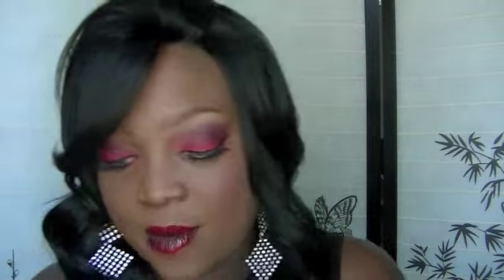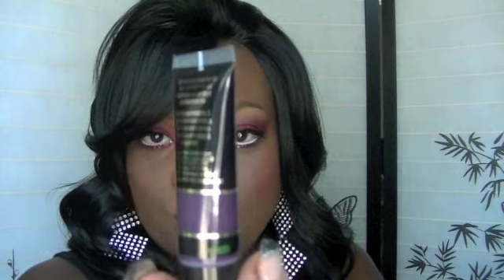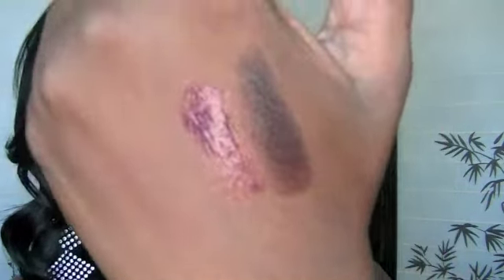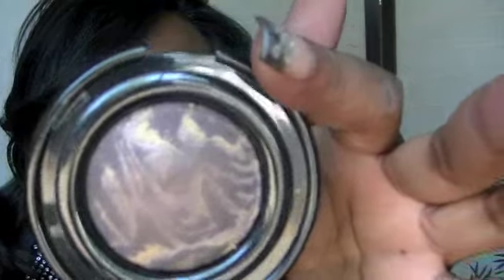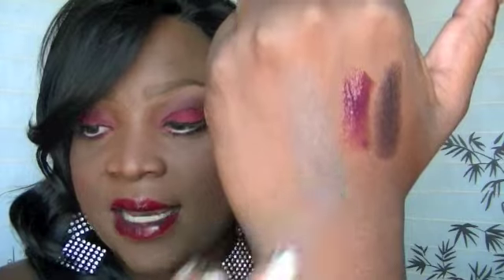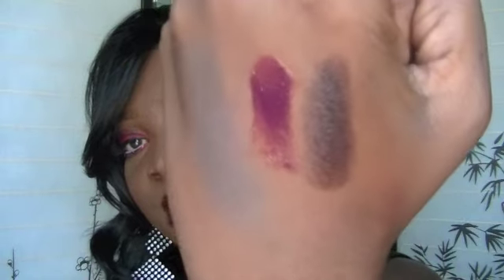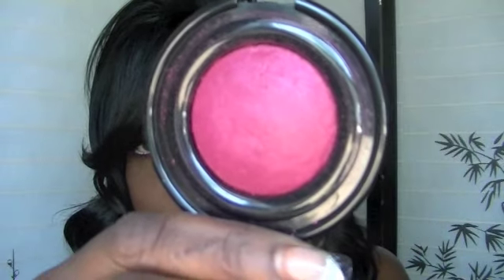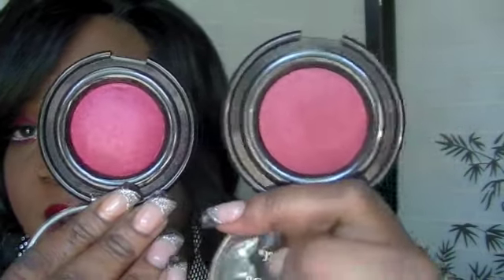Haulin on Dat A** (Rite-Aid)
Some Items I purchased from Rite Aid. EDIT MORE LATER